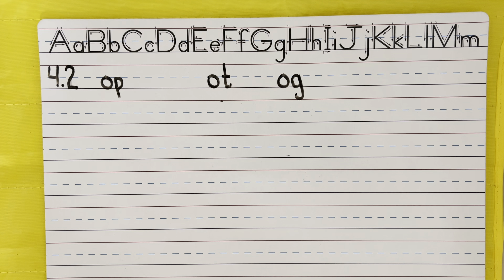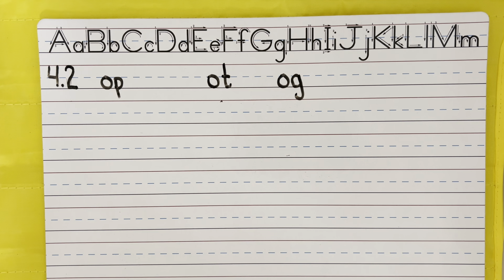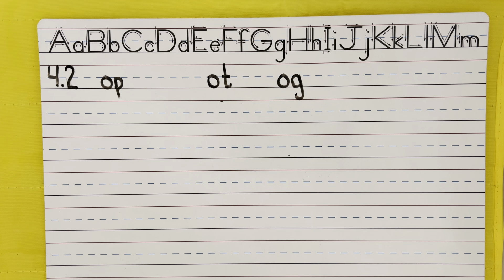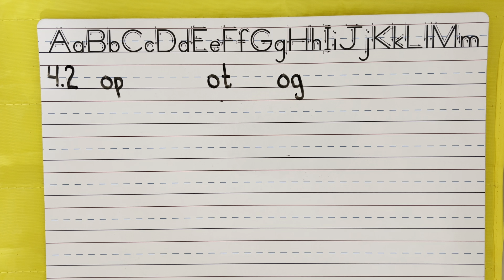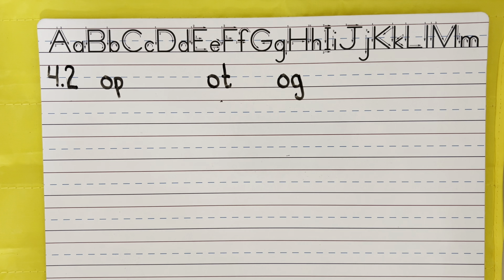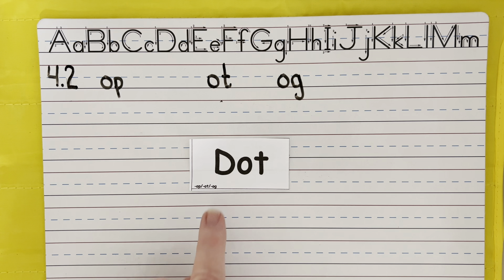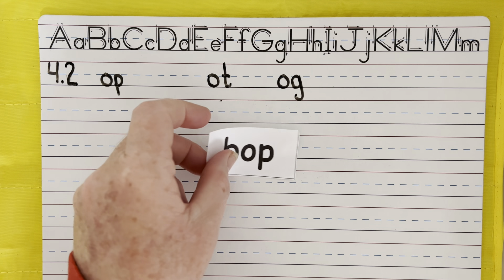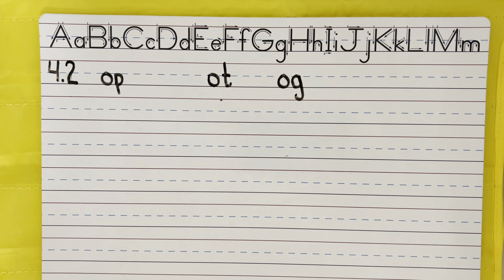4 2 op ot og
These videos were made as a support for the phonics readers and phonics PowerPoints on my TpT store ...